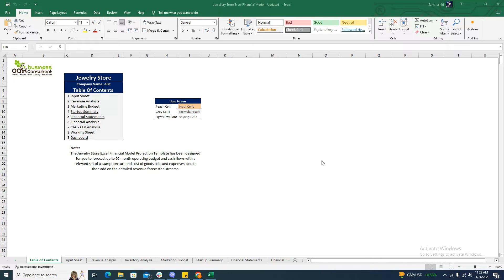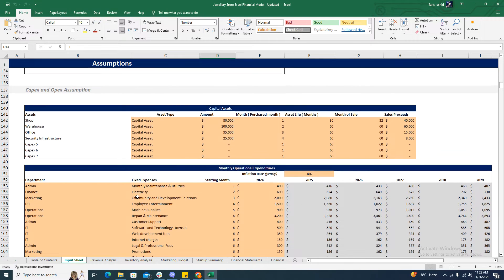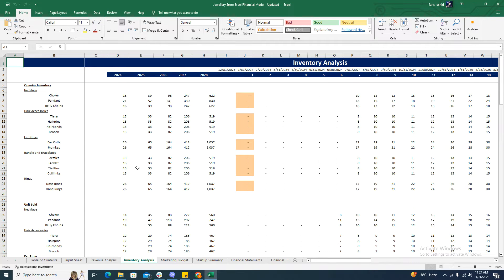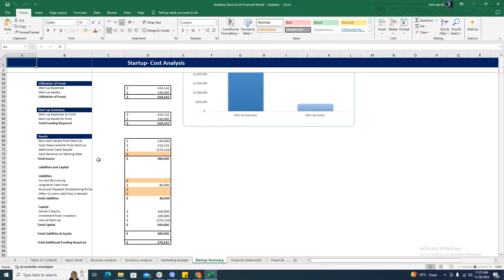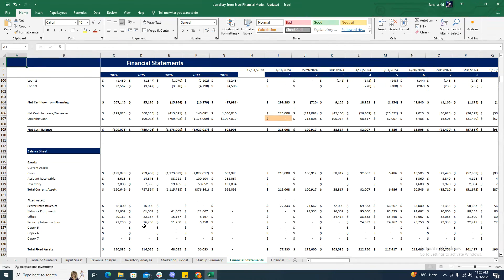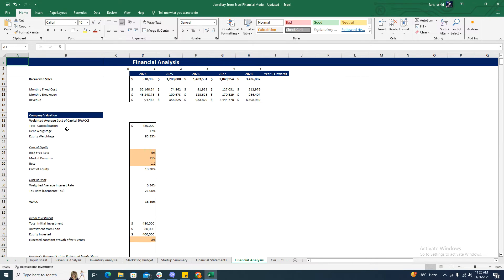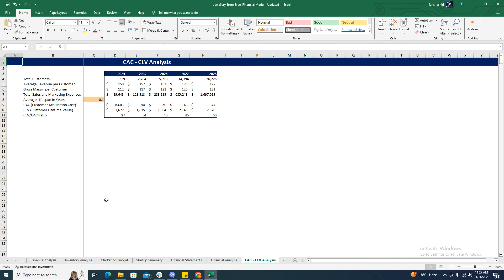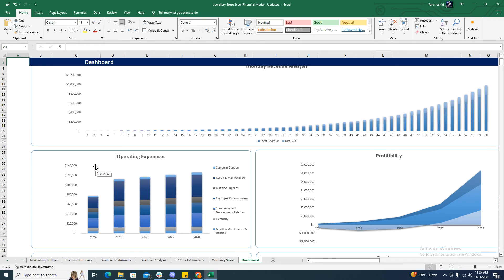Jewellery Store Excel Financial Model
The jewelry industry is a glittering world of elegance and craftsmanship, but it also demands meticulous financial planning and analysis to thrive. Whether you’re a seasoned jewelry business owner or just starting in the industry, the Jewellery Store Excel Financial Model is your secret weapon for success. In this comprehensive guide, we’ll explore how this tool can empower your jewelry business, covering its key components, functionalities, and how it can help you achieve your financial goals.

Therefore, get your hands on this amazing tool by clicking the following
CONNECT WITH OAK BUSINESS CONSULTANT:

0:00 - Intro
0:30 - Input Sheet
0:53 - Revenue Analysis
1:12 - Inventory Analysis
 1:37 - Marketing Budget
1:49 - Startup Summary
2:10 - Financial Statements
3:10 - Financial Analysis
3:59 - CAC-CLV Analysis
4:09 - Working Sheet
4:35 - Dashboard